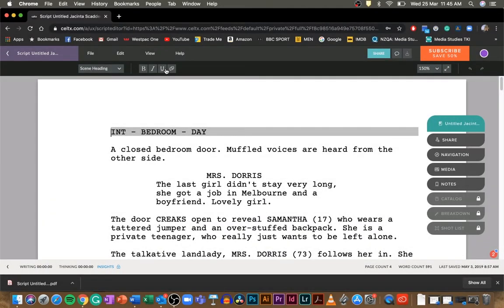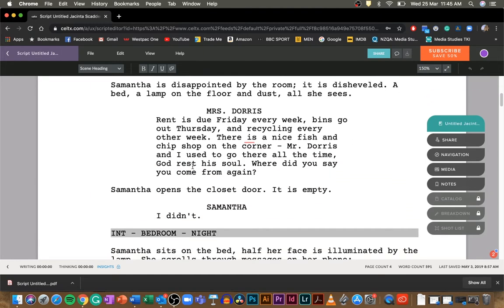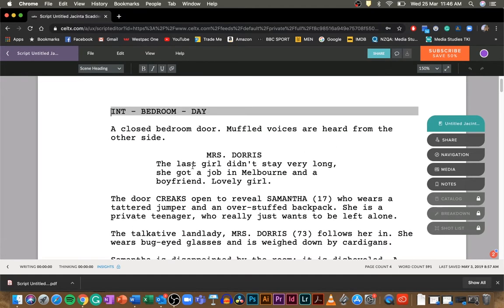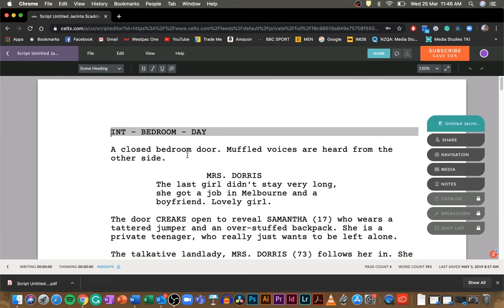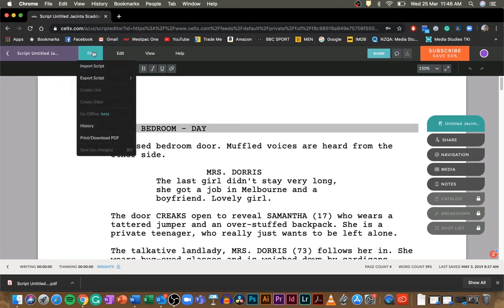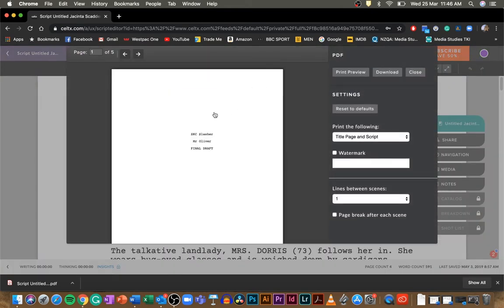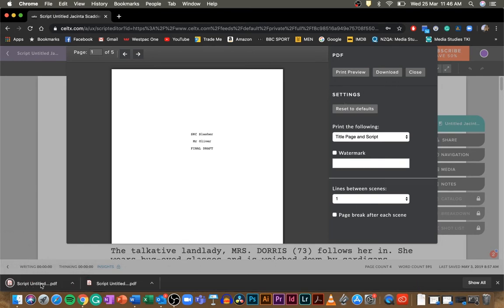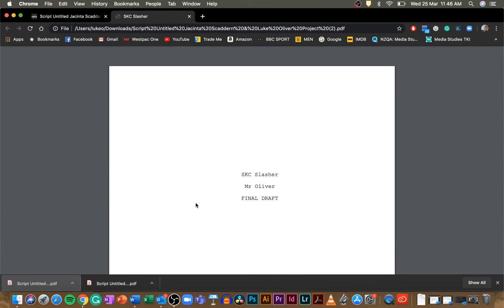Download your Script as a PDF - Celtx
This is so you can send and share your script digitally for feedback during lockdown isolation.